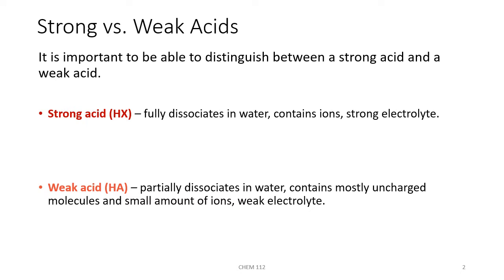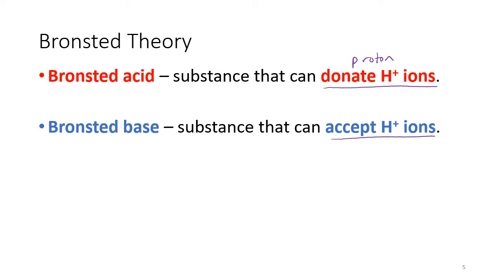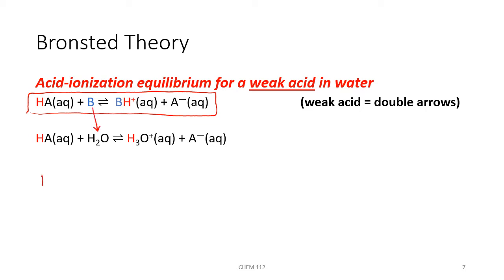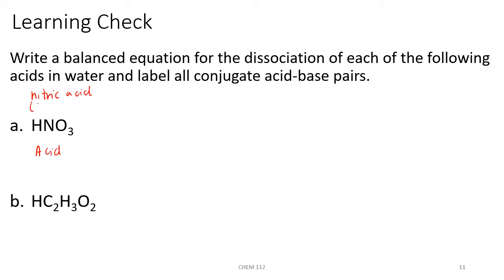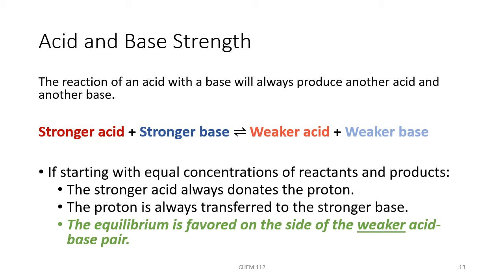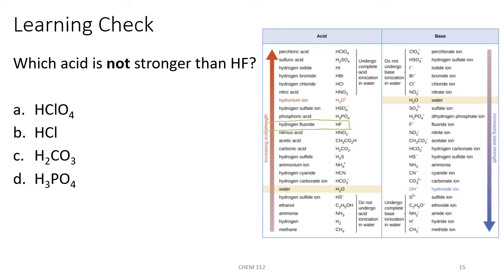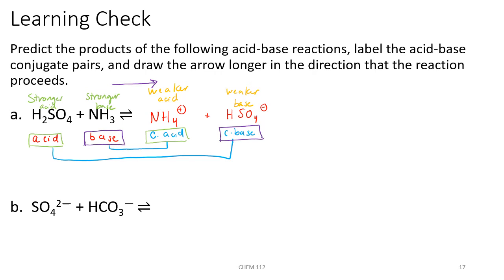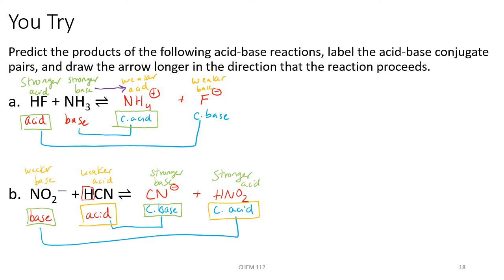CHEM 112 - CH. 14 - Acid Base Equilibria (Part 1)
Arrhenius Theory, Bronsted Theory, Conjugate Acid-Base Pairs, Acid Ionization Chart